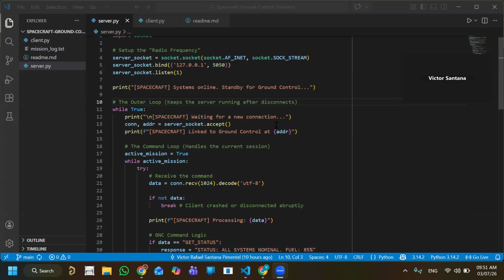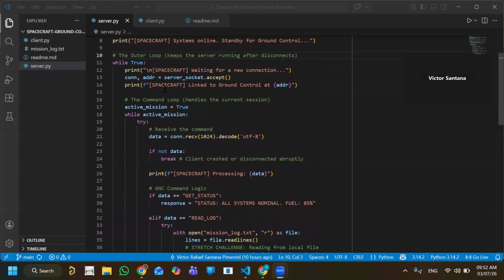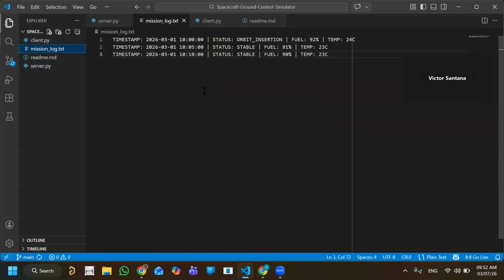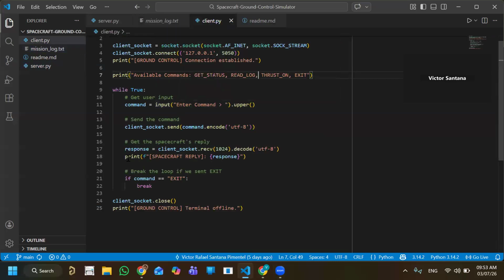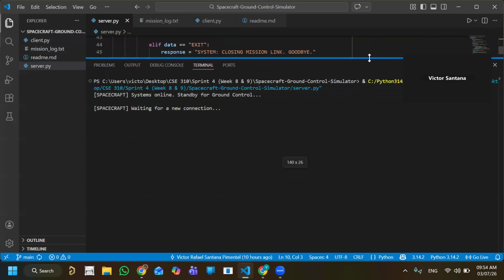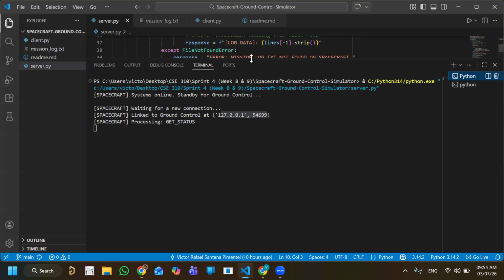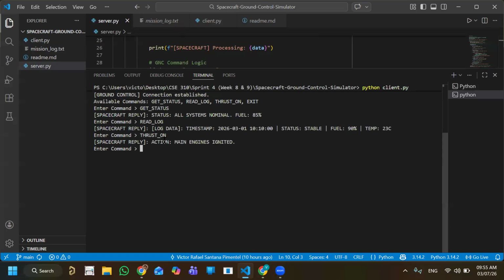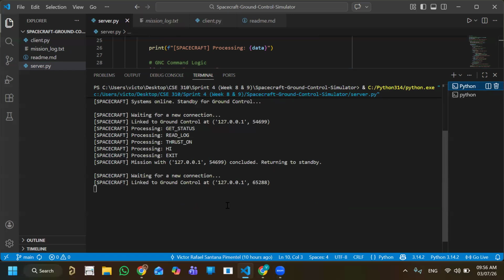GNC Spacecraft Simulator: TCP Networking Demo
This video demonstrates a Python TCP server-client system simulating a spacecraft's communication link.

Technical Highlights:

- Reliable Handshake: Established a persistent TCP link using Python's socket library.
- Telemetry Retrieval: Integrated file I/O to read and transmit mission logs from "onboard" storage.
- System Uptime: Designed a nested loop architecture to handle client disconnections and allow seamless reconnections.